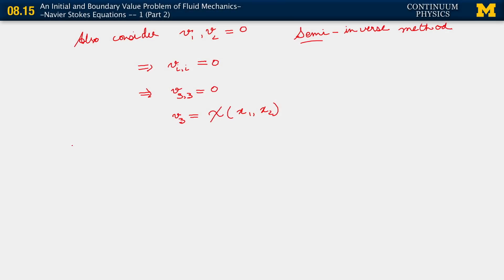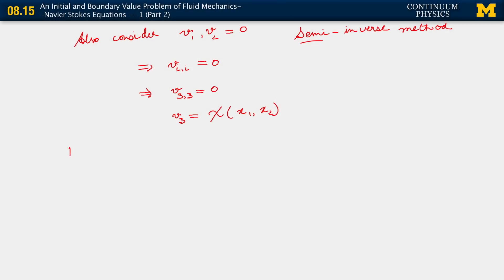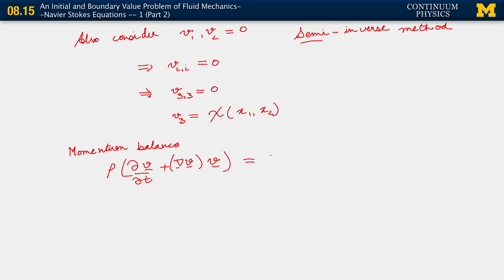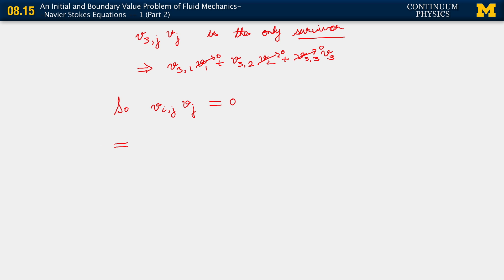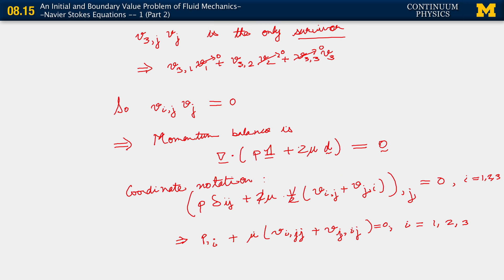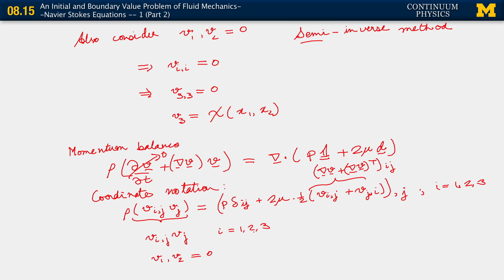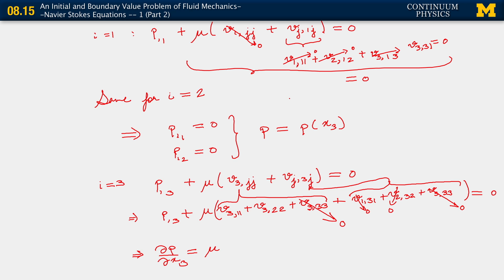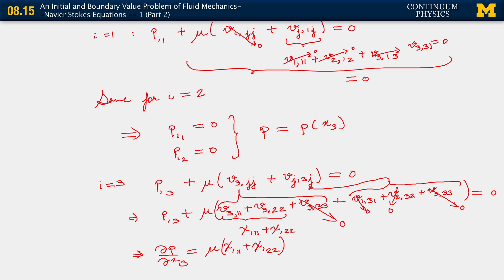08.15. An initial and boundary value problem of fluid mechanics--the Navier Stokes equation